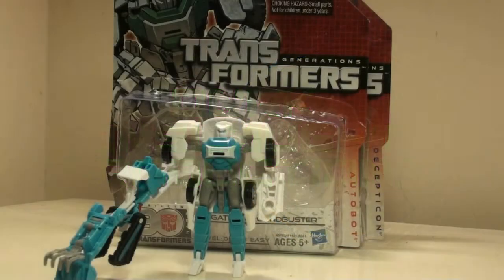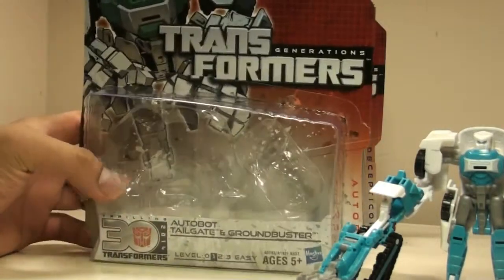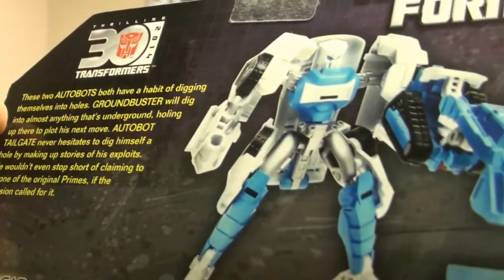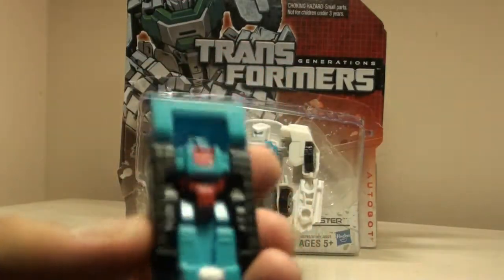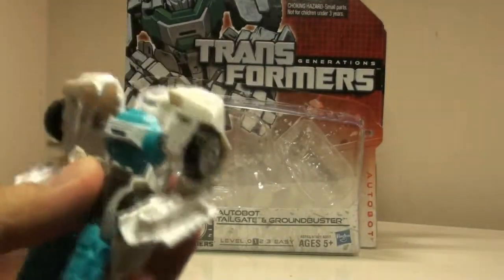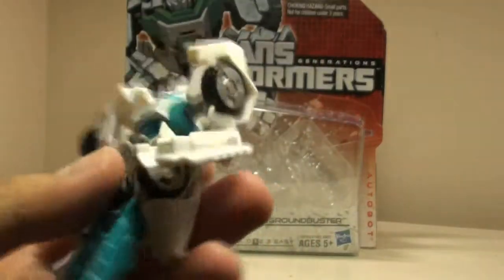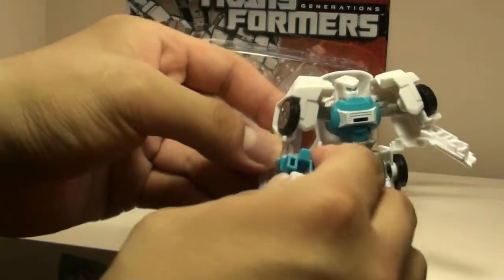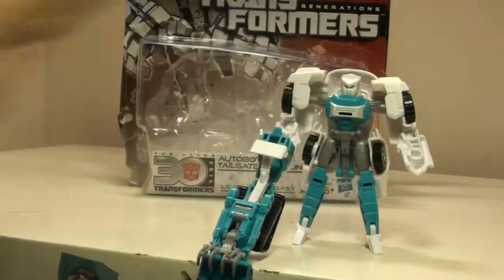Transformers Generations Legends Class Tailgate Review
Now Tailgate is a mixed bag to me.  I really enjoy his overall design, however the articulation is a bit wonky and he has a bit of a stability issue.  His Minicon partner is kind of lame, but at least it looks okay in his hands.  Regardless of his issues, I really enjoy what the figure has to offer so I recommend him if you like the character.